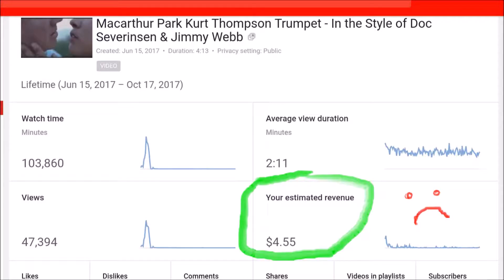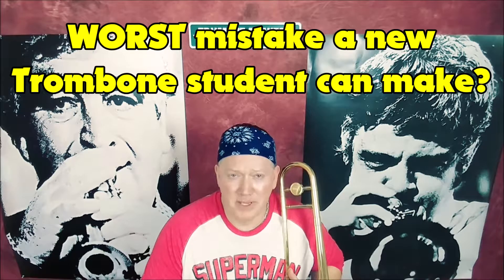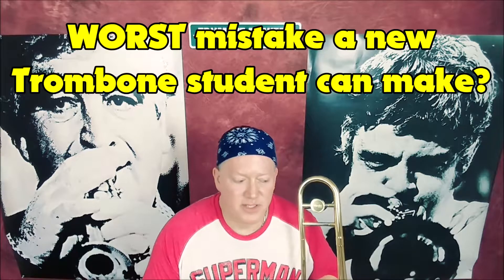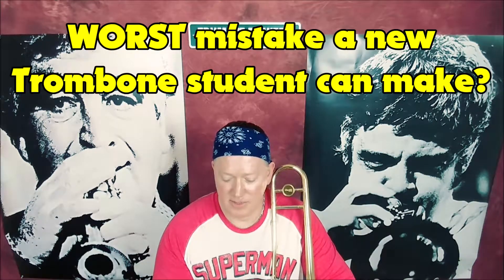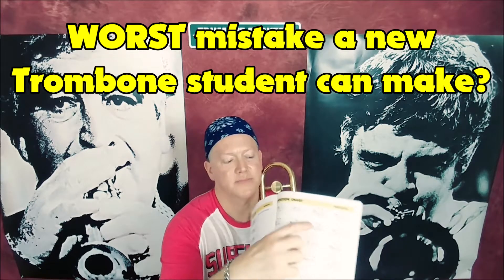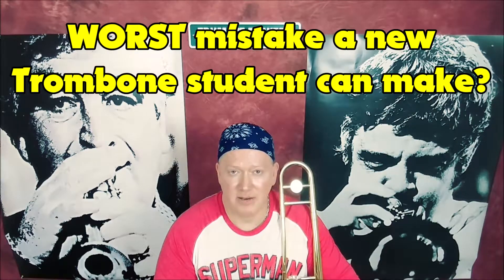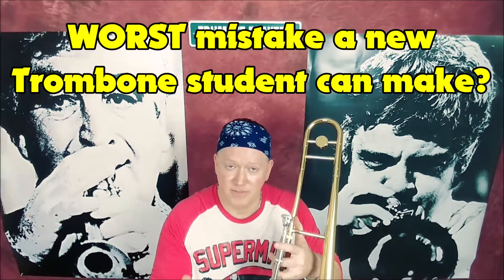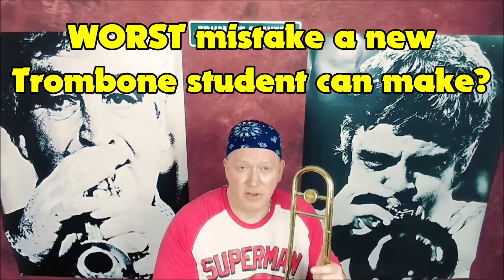Worst Mistake a New Trombone Student Can Make! Free Trombone Lesson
Kurt recommends the Mendini Beginning Trombone you saw in this video and the best beginning book Kurt recommends for trombone is Essential Elements Trombone Book 1